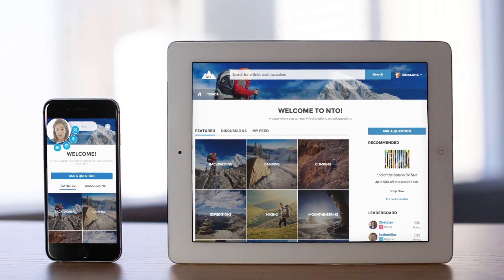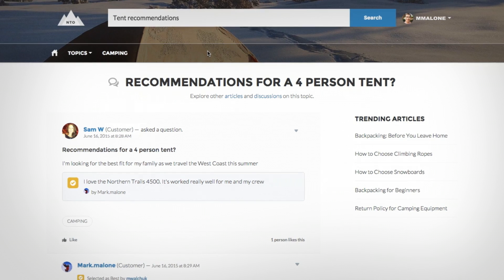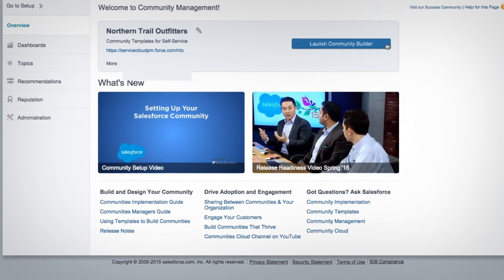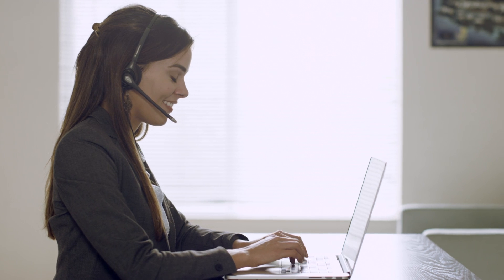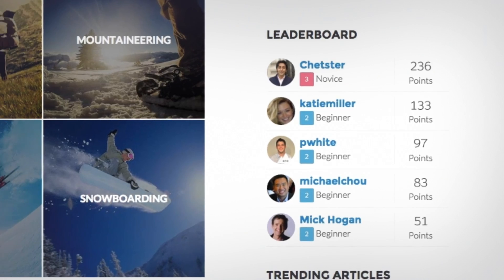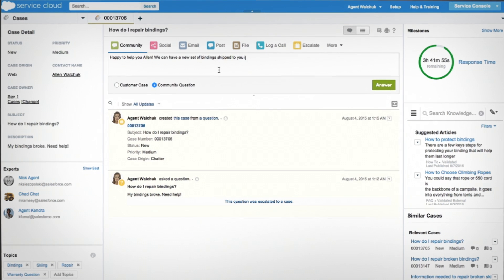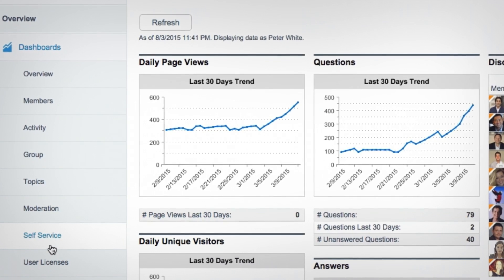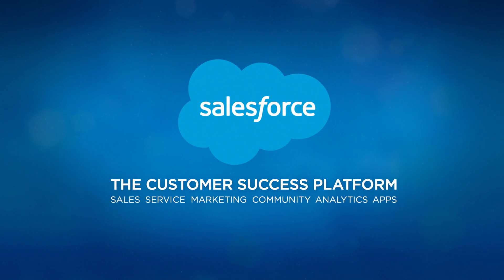Self-Service Community with Service Cloud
Transform self-service for your customers, with Salesforce Service Cloud and Self-Service Communities, from anywhere.